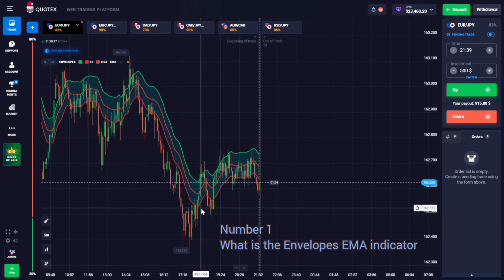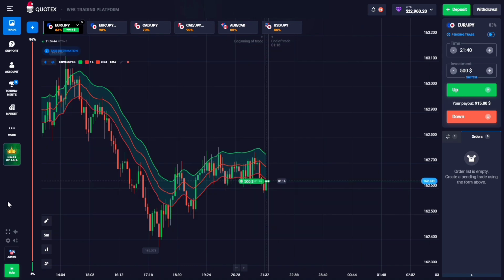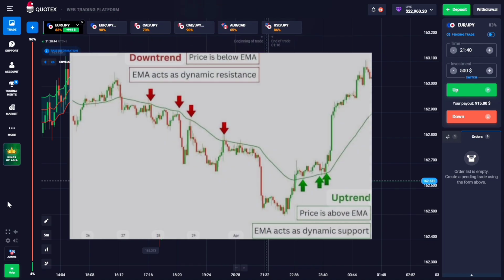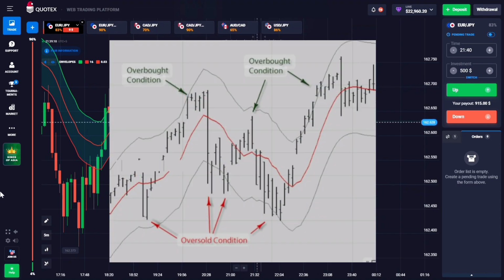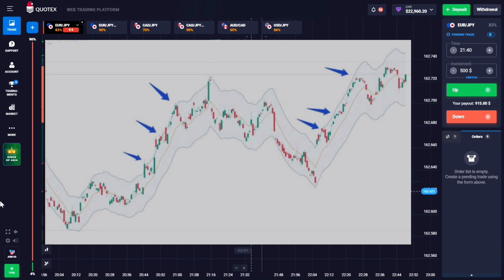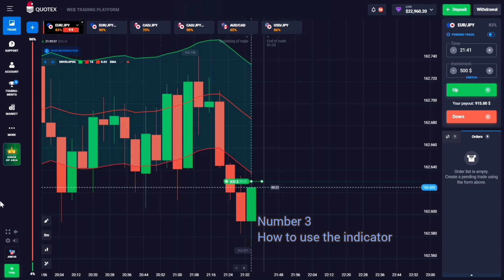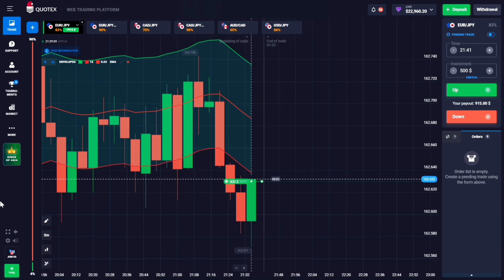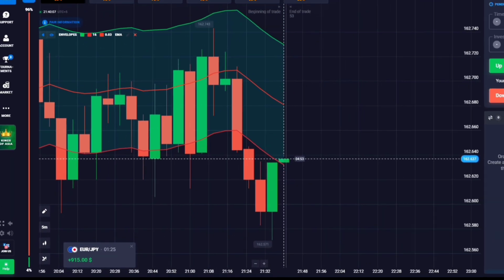EMA Indicator | The Ultimate Guide to Exponential Moving Averages | For Beginners | Every Trade Win